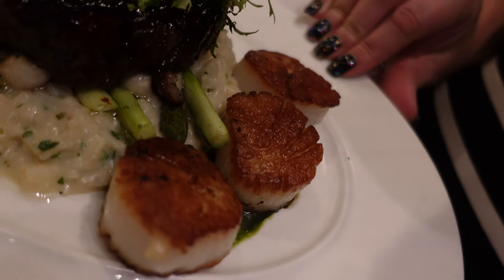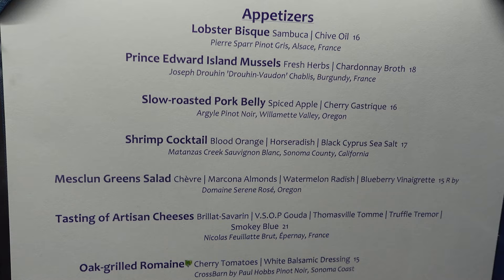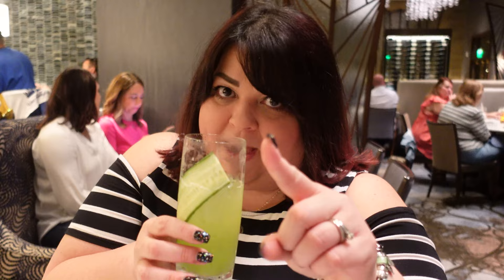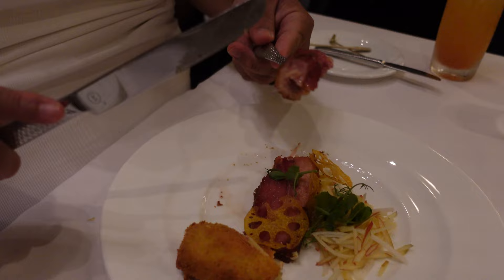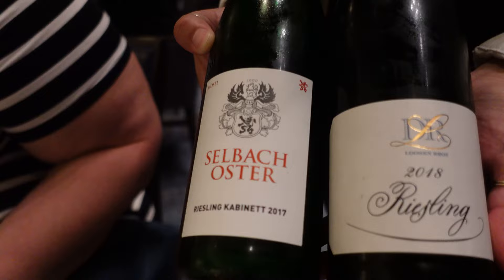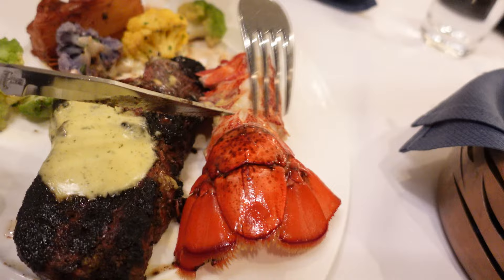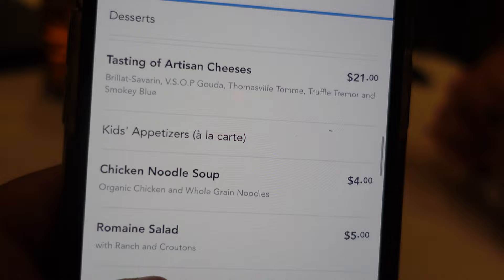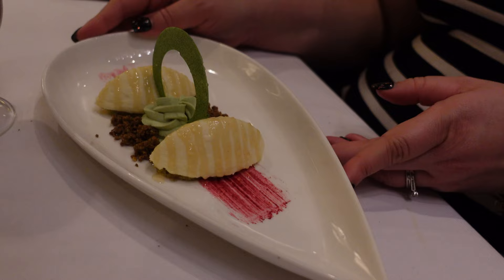Disney's Flying Fish Dinner Review at Disney's Boardwalk Resort | Walt Disney World 2022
Join us on our first time dining experience at the Flying Fish at Disney's Boardwalk Resort (Walt Disney World). This restaurant has a contemporary sophisticated, warm and welcoming to all of their guests. The inside of the restaurant has beautiful chandelier of Flying Fish and bubbles to represent the ocean. The bar has a unique chick décor of yellow wine bottles with a one of a kind wine selection.
The restaurant offers premium sustainable seafood and oak-grilled steaks. All the dishes we had were very savory fresh and with unique flavors. The service was outstanding and they pay close attention to the guests needs. Highly recommend the Flying Fish for seafood and steak. In our opinion, it is a great restaurant on Disney property. Excellent Disney Signature restaurant.
We will see you all on the next Magtastic Productions!

Hello, Welcome everyone to our channel!  My name is Magbis and I am Magtastic! Come and join me and my husband Paul on our travels across theme parks, restaurants, and other various Florida locations. Come take a journey with us through different theme parks and fun Florida locations and much more! We enjoy all kinds of dining experiences and love for the theme parks. We would love to have you join us and get that same fun experience as if you were actually there with us.
We created this channel for fun and hope you all enjoy our channel. We love sharing our fun experiences with everyone. You're all welcome to join us! We are hoping our vlogs will help you relax from reality and help you plan your next vacation. Join in on all the fun! We hope to see you all on our next MagTastic Productions!